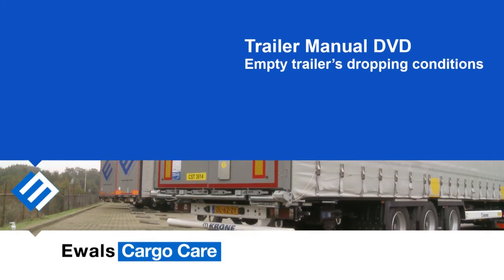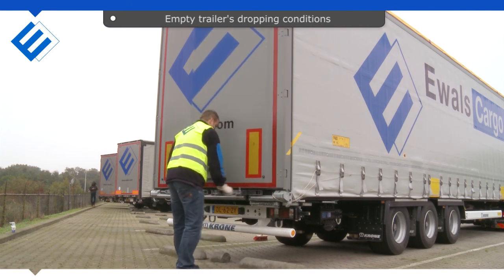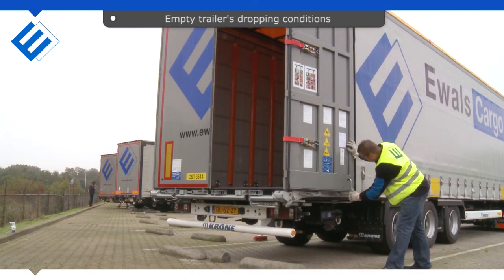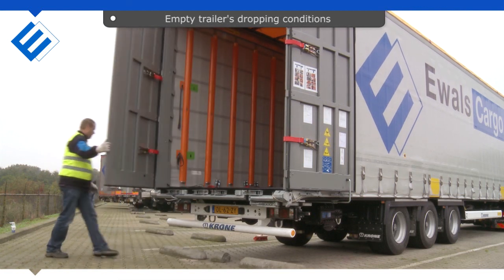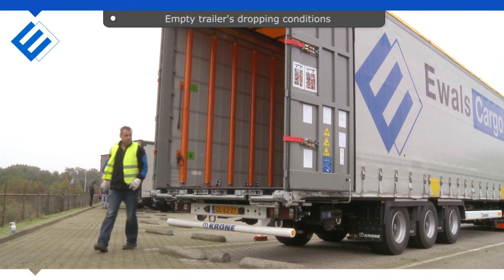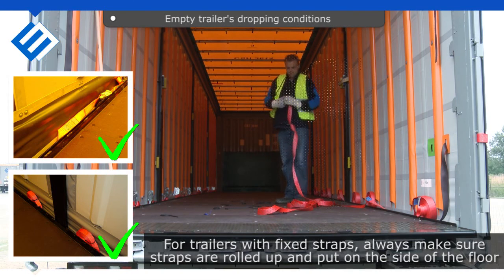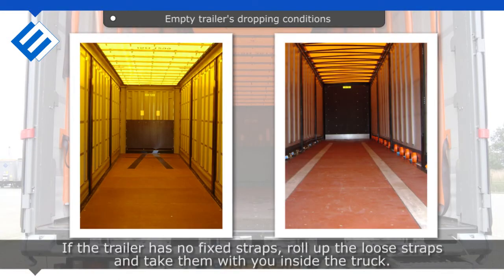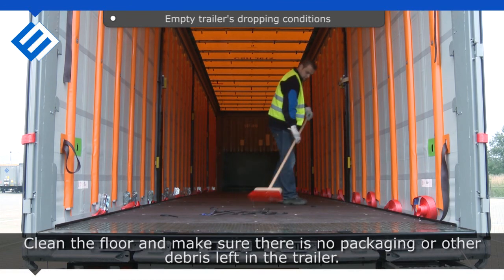ECC Trailer Manual 1.9 Empty trailer's dropping conditions